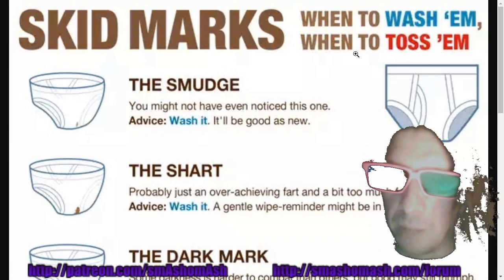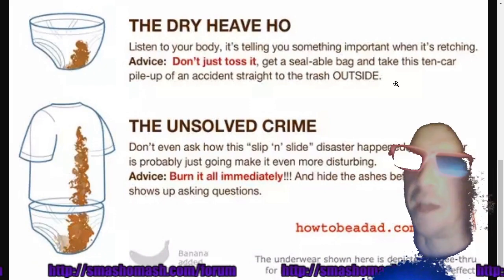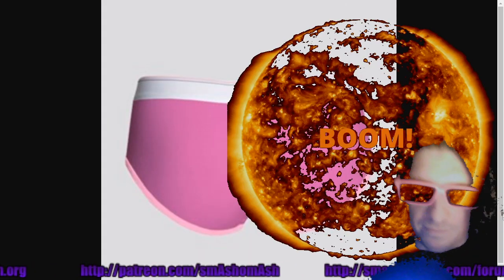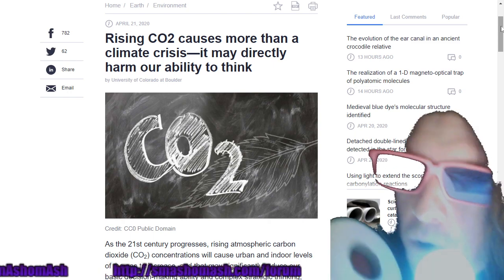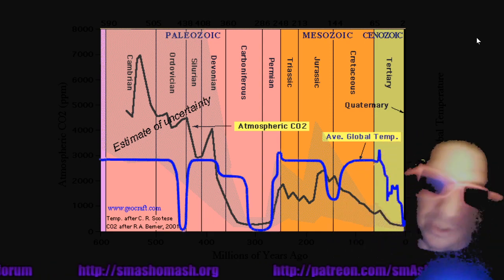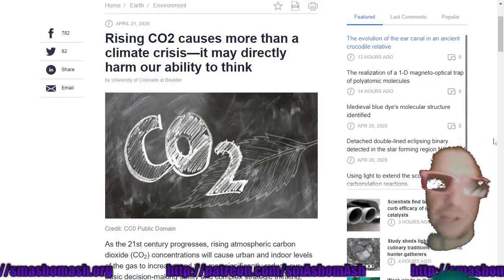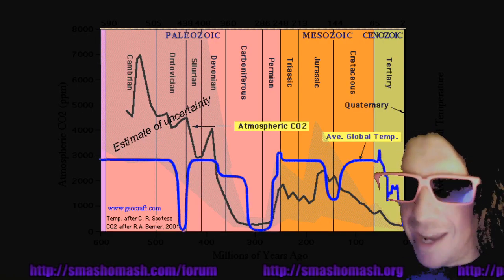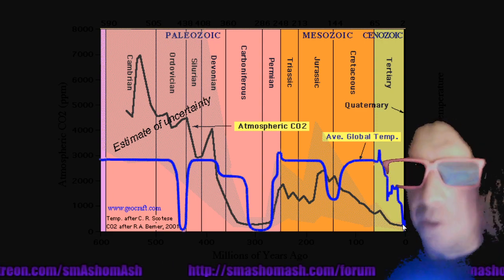Terms Defined: The Sharticle.